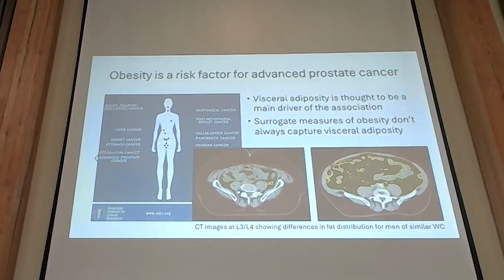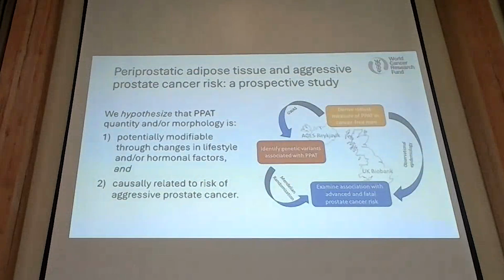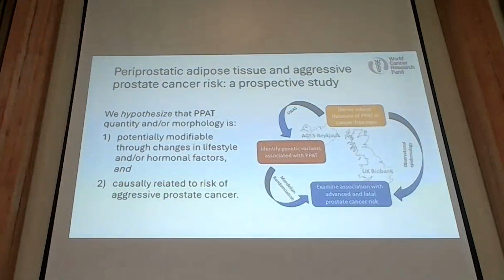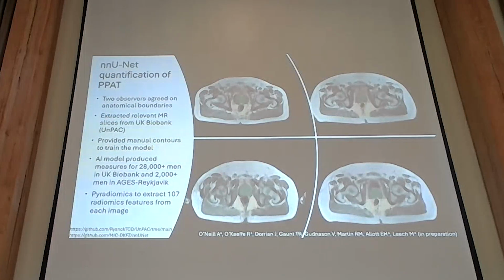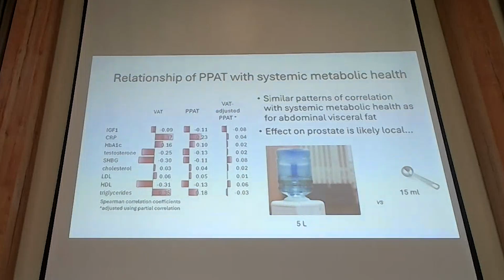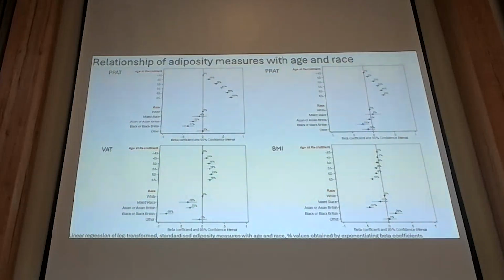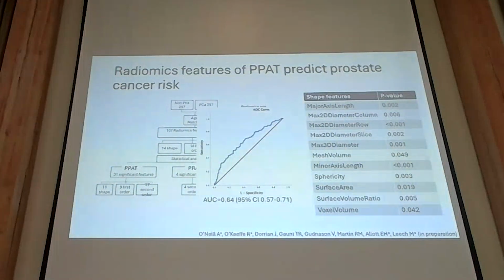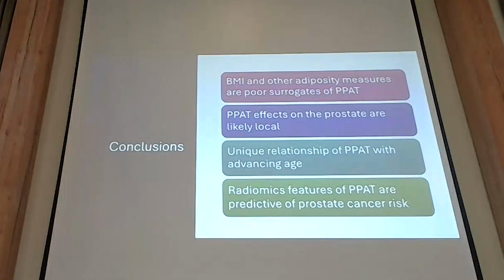Periprostatic adiposity as a novel risk factor for prostate cancer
Emma Allott of Queen's University Belfast spoke as part of the celebration event for the Integrative Cancer Epidemiology Programme (ICEP) on 11th September 2025.